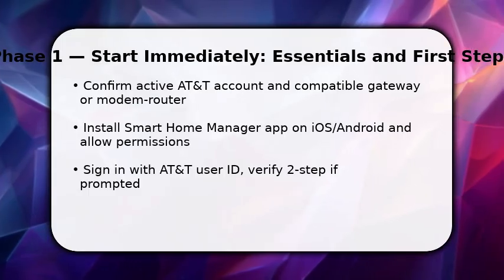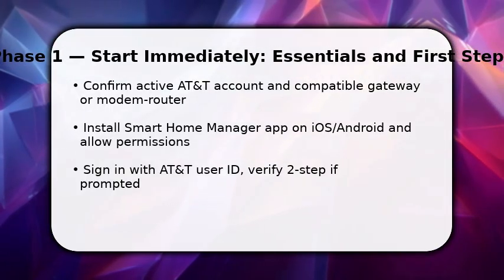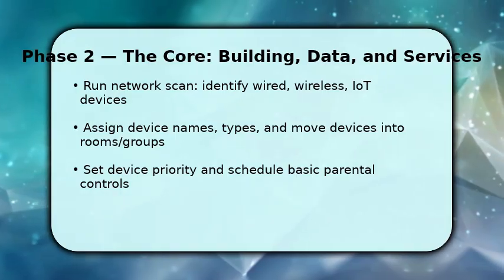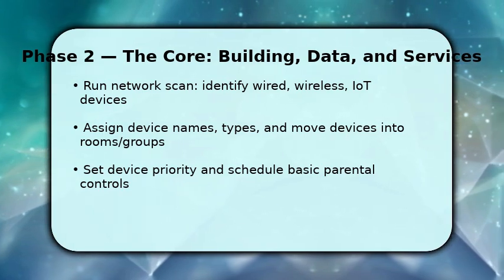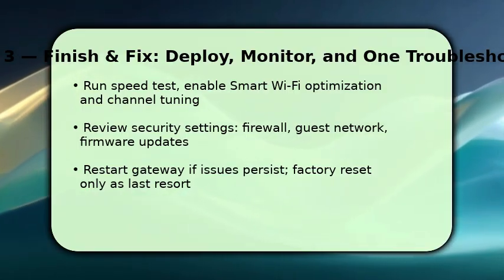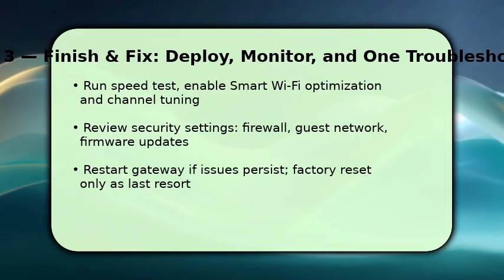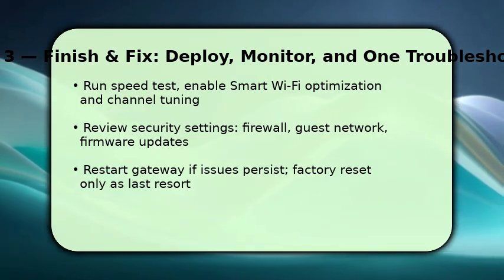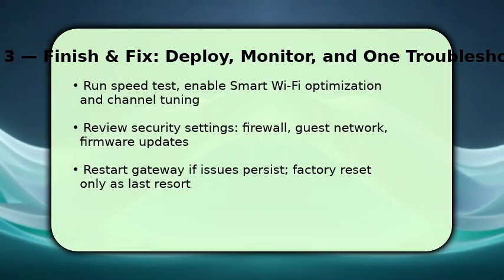How to Use At&t Smart Home Manager (full Guide)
How to Use At&t Smart Home Manager (full Guide) | 🔒 Surfshark VPN Deal — Stay private and secure. $1.99/mo + 3 Months Free ▸

Dive into the comprehensive guide on using AT&T Smart Home Manager, your ultimate tool for controlling and automating home devices. Learn step-bythy techniques to streamline daily tasks with ease.

AT&T, Smart Home Manager, home automation, device control guide, automate house chores, smart technology tutorial, setup AT&T Smart Home System, remote home management, Alexa integration for smart homes, energy saving with smart devices, step-by-step instructions